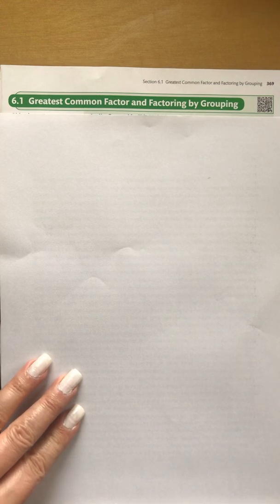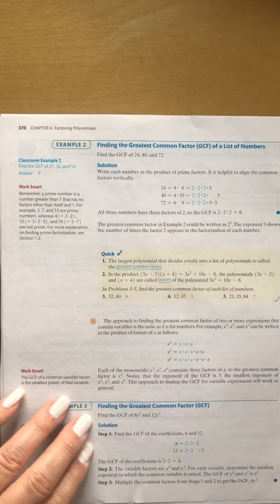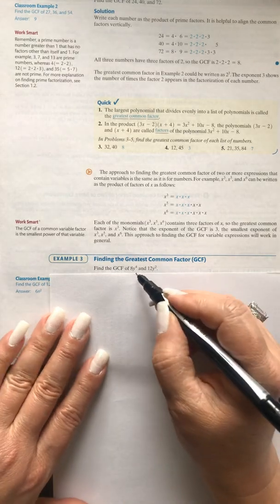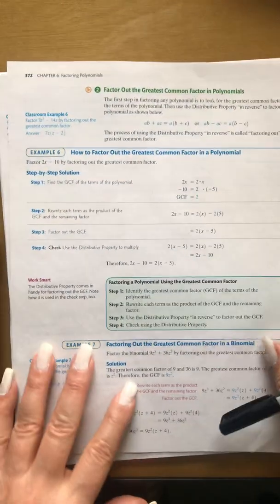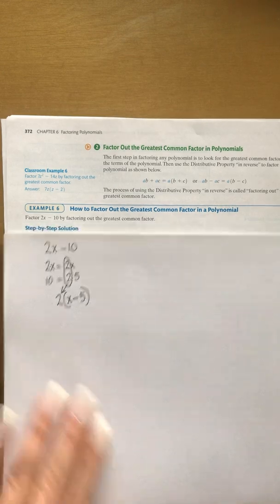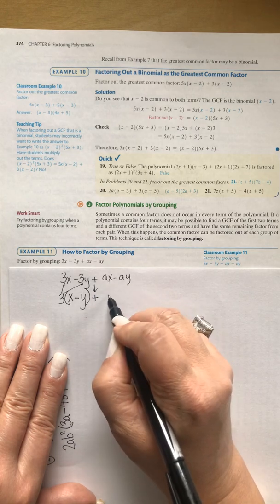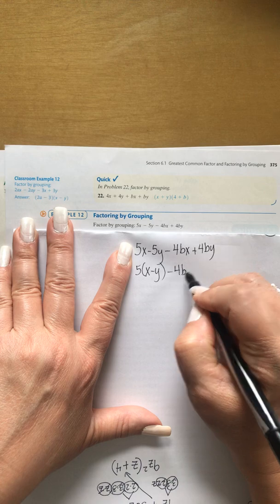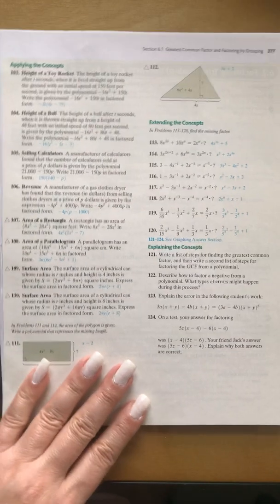Math 0070 6.1 GCF Factoring